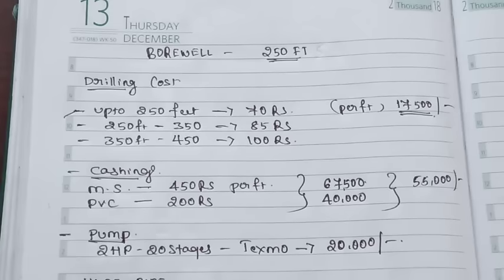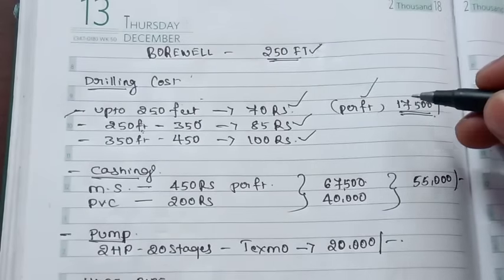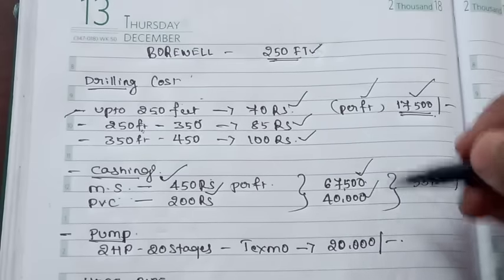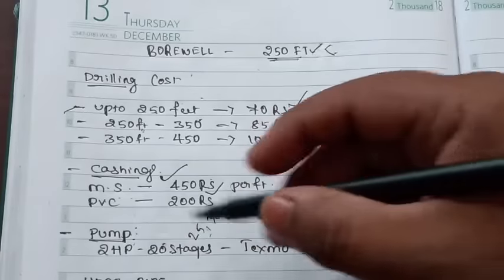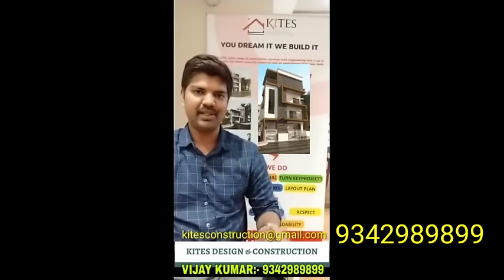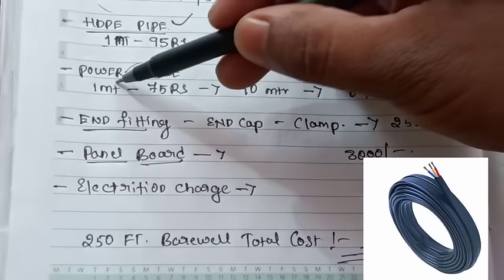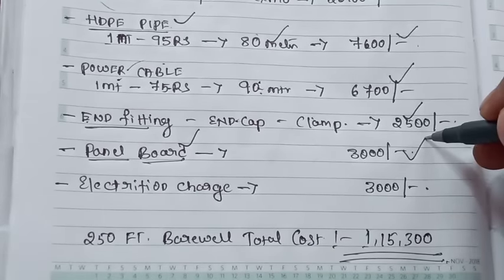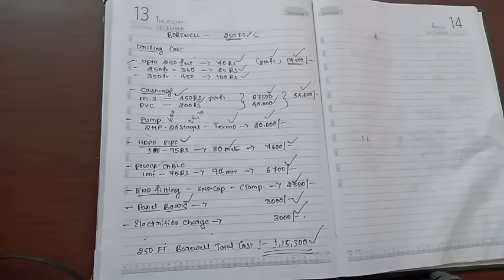Borewell drilling cost with pump fitting, Kannada.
kites design and construction Vijay Kumar